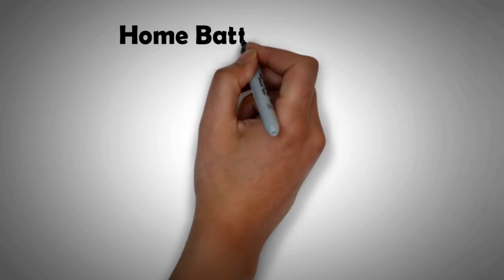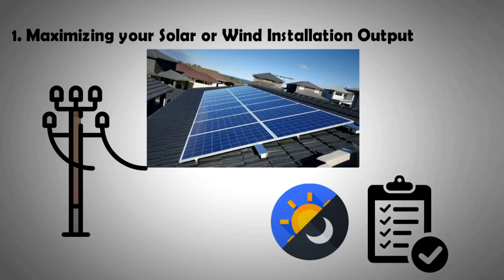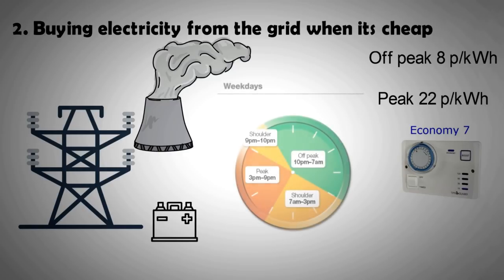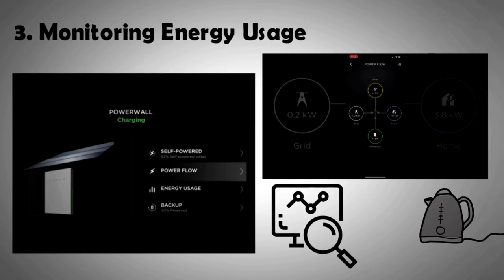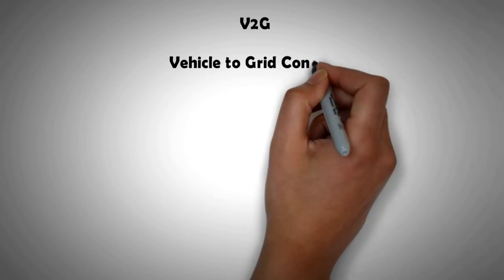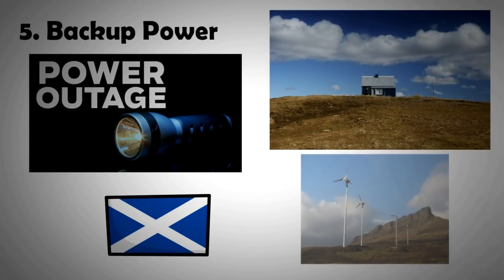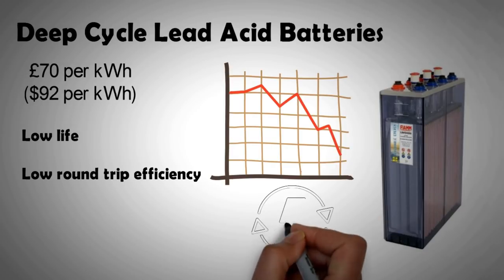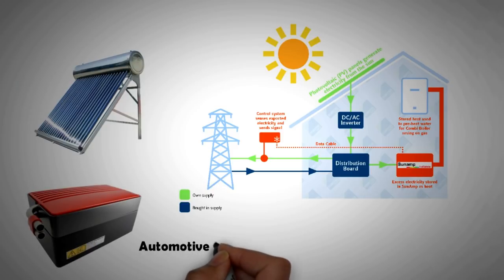5 Benefits of Home Battery Systems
In this video we are going to look at the 5 main benefits of Home Battery Systems.

With the Lithium Ion technology becoming cheaper and cheaper and with cell available now from electric cars for second life use, there has been mushroom growth of companies that make home energy storage batteries.

Its worth exploring how they can benefit us and also how they can help the national grid.

We also have a surprise for you at the end of the video.